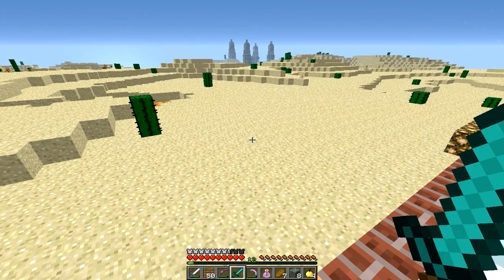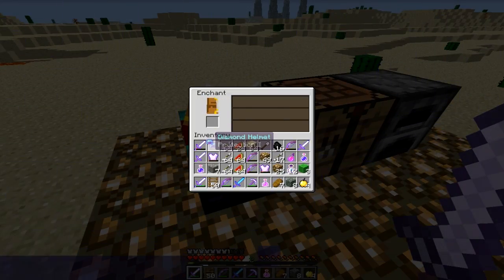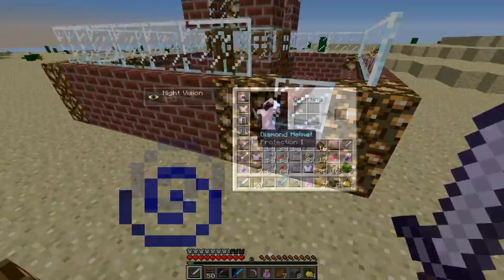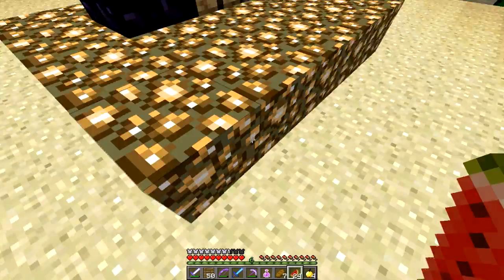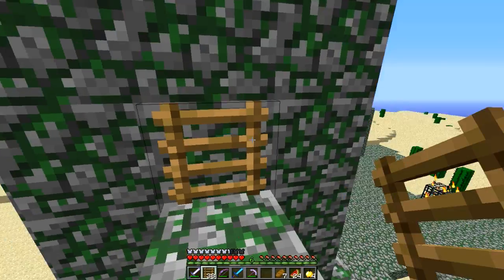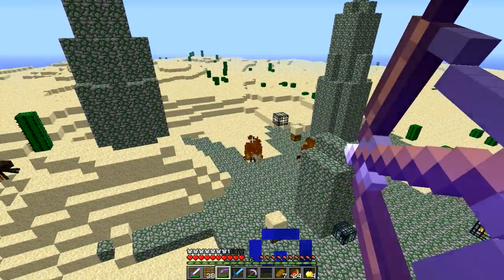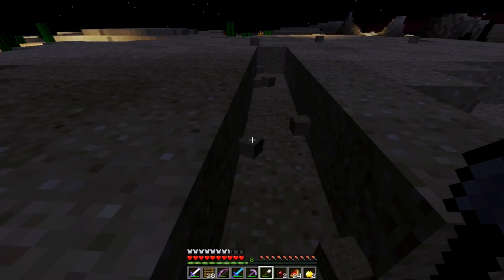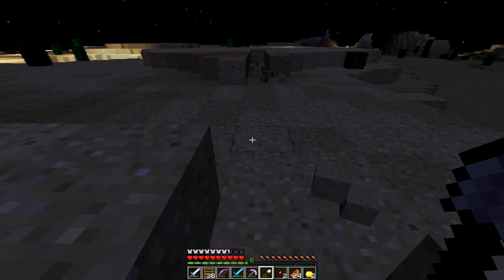Black Desert II EP9 8 legged freaks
Game: Mincraft
Me:
Thebad300
Twitch.tv/thebad300
All Music is from the game or made by TeknoAxe unless noted otherwise
sound track: